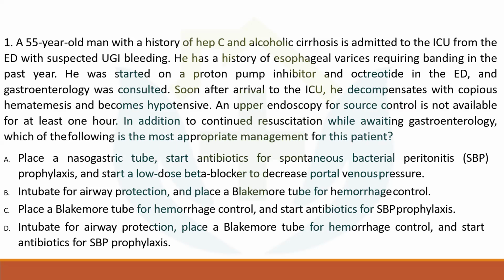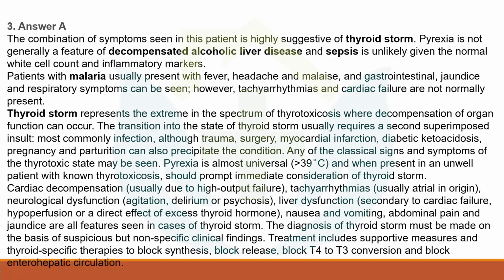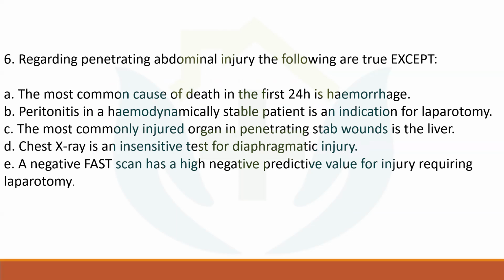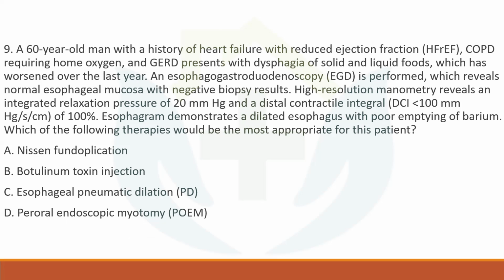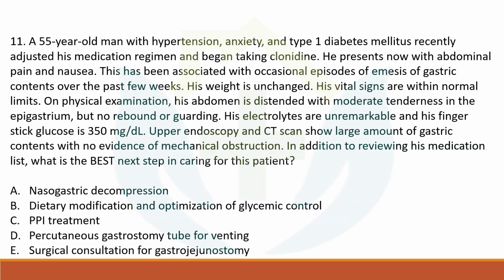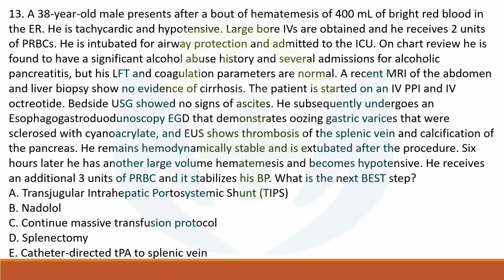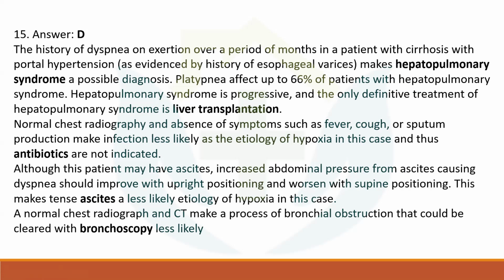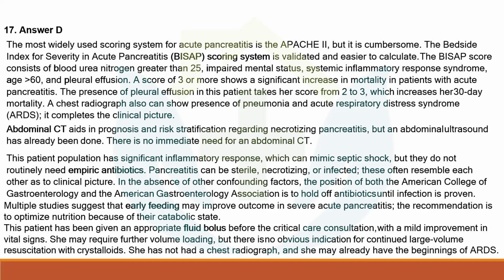EDIC Prep Course | Topic- Gastroenterological Emergencies & Surgery | Ft. Dr. Deepak Gupta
EDIC Prep Course || Class Topic- Gastroenterological Emergencies & Surgery || Class Hosted by Dr. Deepak Gupta